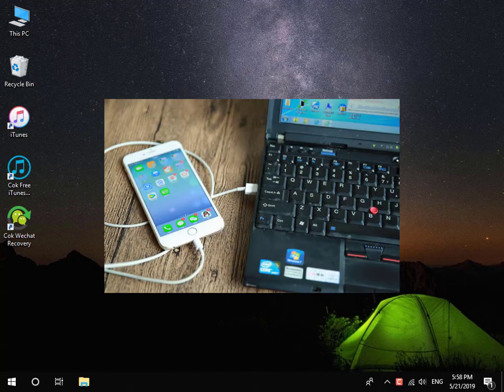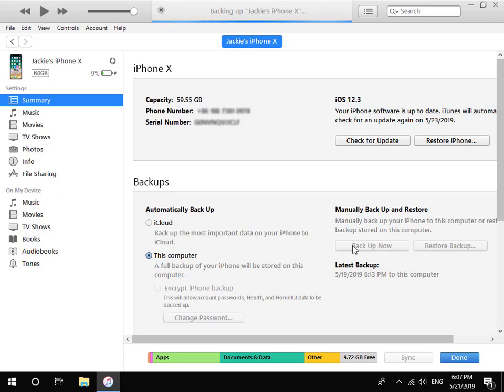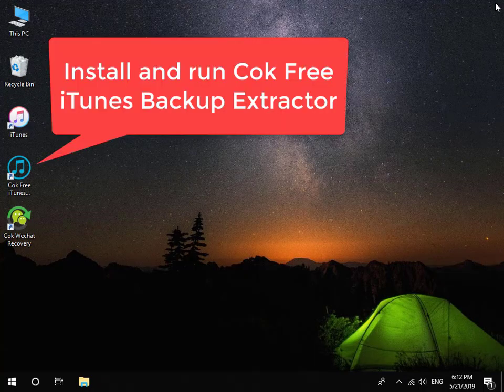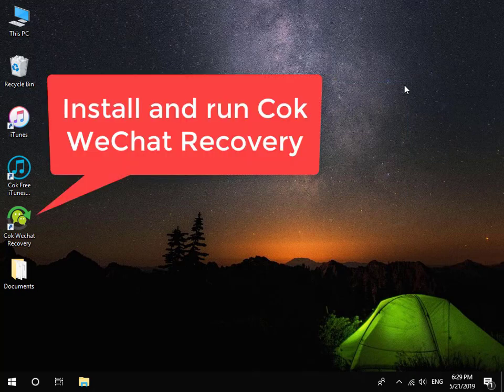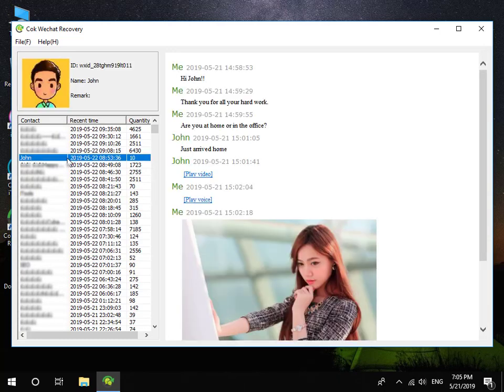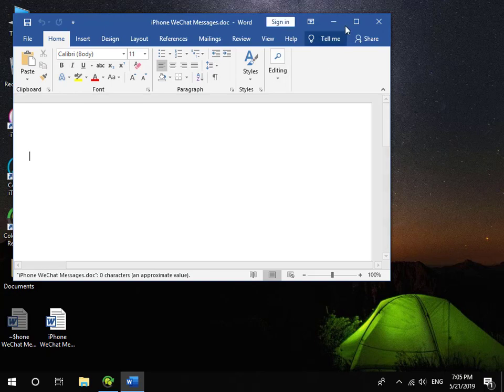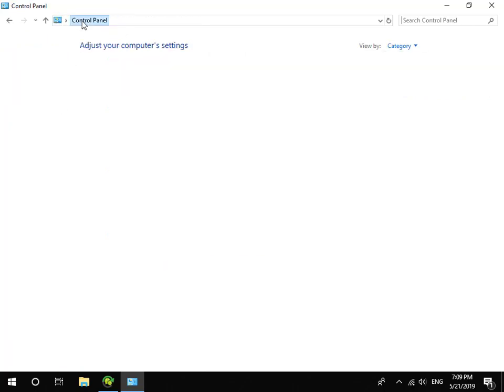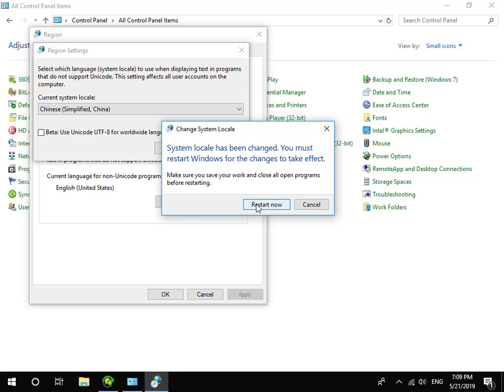How to Save iPhone WeChat Messages to PC with Word Document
Some WeChat users want to save WeChat messages to computer with Word document. This make they do not have to worry about losing iPhone. And they can read and print iPhone WeChat chat history on PC anytime. With this video, not only text conversations can be transferred to Word document, images also can be exported to Word file. If you need, you can convert WeChat messages to PDF documents in word (By clicking File, Save as menu in Microsoft Word software).